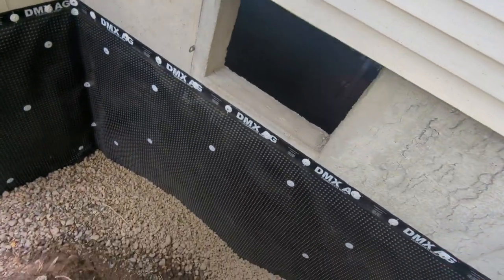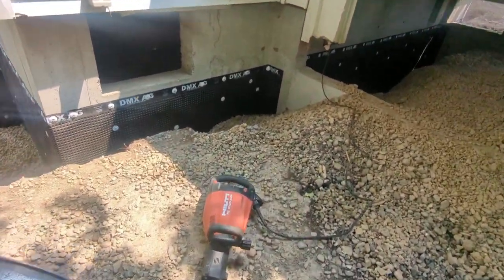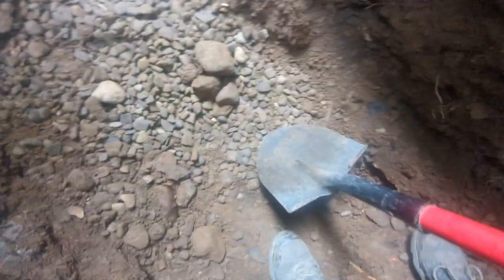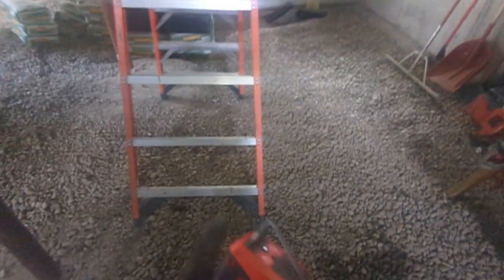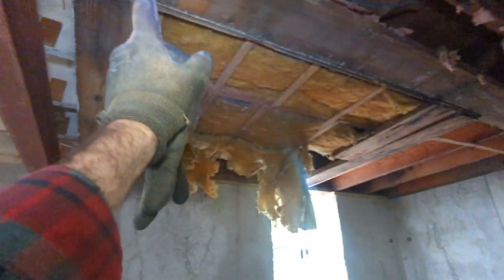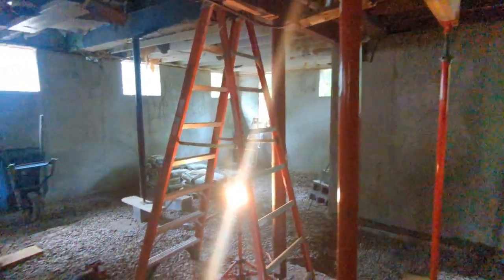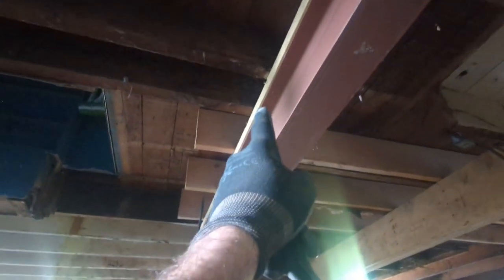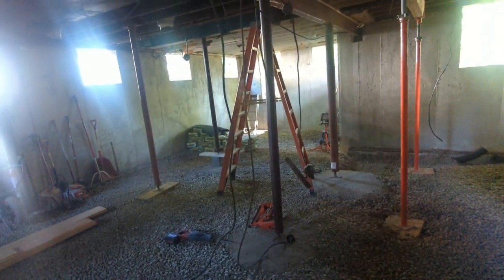How To Put A New Basement Under a 100-Year-Old House Ep. 19 | Fix The Backhoe & Structural Issues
This week, on another exciting episode, our heroes swap the big bucket onto the backhoe only to find out it doesn't quite dig deep enough to excavate and replace the sewer line. Pausing that, we move inside to audit the structural issues that have plagued the stairwell on this house for decades. We even make some headway!